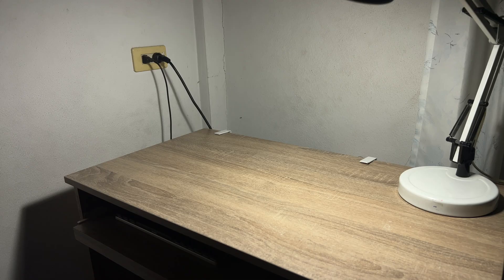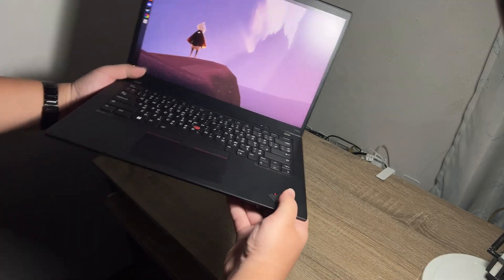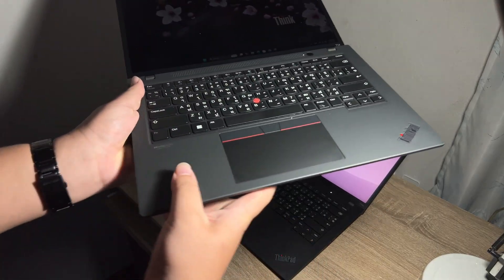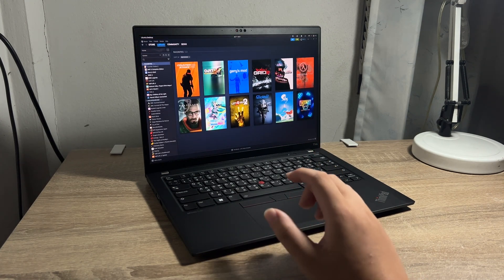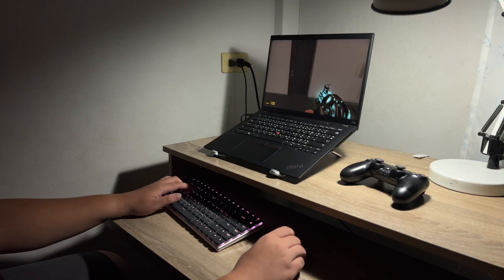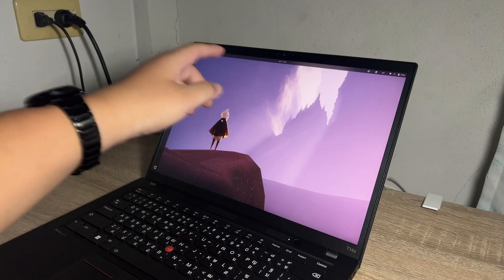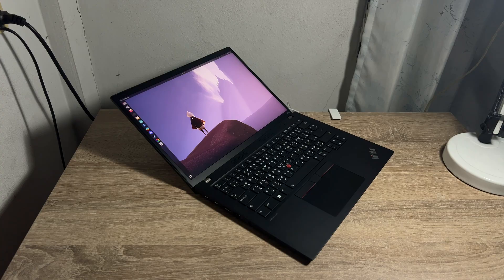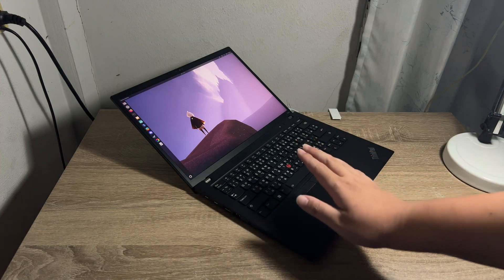ThinkPad T14s Gen 4 AMD Review, with Ubuntu 24.04 LTS | Senni's Ride and Tech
0:00 Intro
1:41 Unboxing & First Impressions
3:15 Design & Build Quality
5:21 Performance
7:35 Display
9:24 Audio & Webcam
11:20 Efficiency & Battery Life
12:09 Linux Compatibility
12:34 Thermal & Noise
13:06 Upgradeability & Repairability
14:02 Use Cases (Should you get it?)
15:27 Outro

Music used
No Rush by Dyalla
Cosy by Dyalla

Camera - iPhone 13 Pro with Blackmagic Camera
Editing Software - Kdenlive (Snap package)